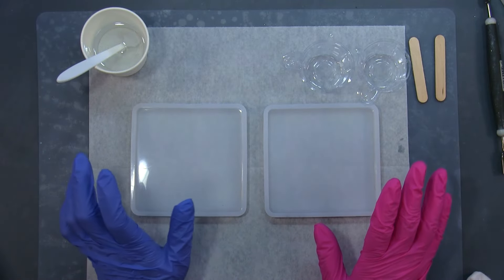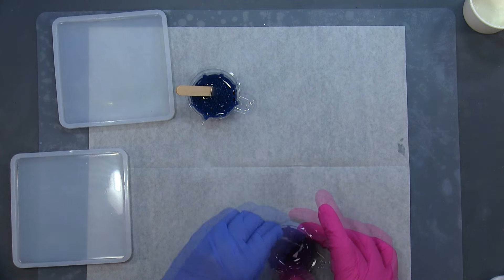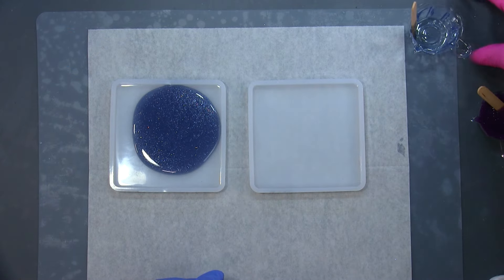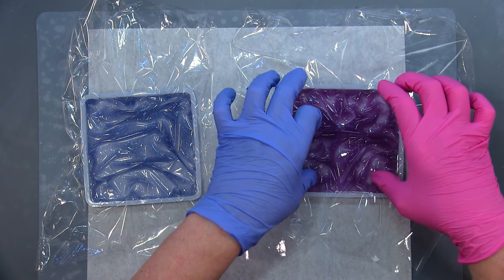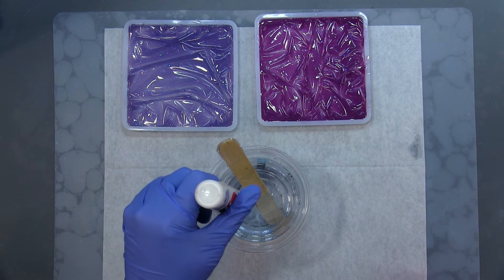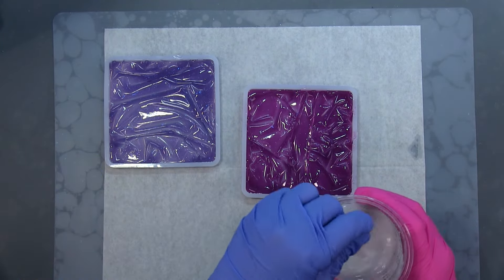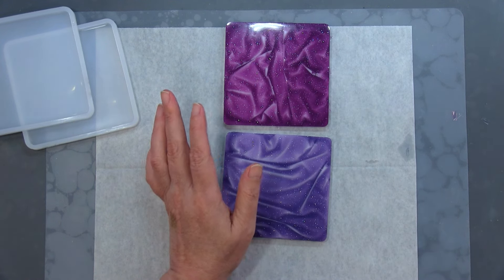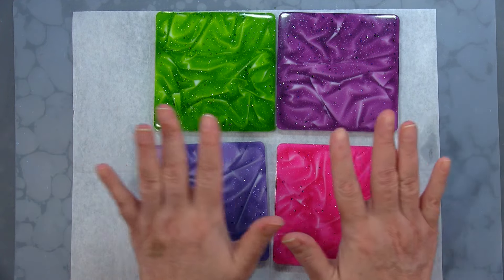How to create a beautiful Satin look with Resin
I take 2 part resin, distress oxide ink and plastic wrap and create these beautiful resin coasters. I was going for a crushed velvet look, but I think I ended up with a fabric or silk look. Either way these turned out better than I expected. Let me know what you think...Velvet or Silk.

Coaster Mold (Amazon)
Meyspring Dazzling Diamond (Amazon)
Meyspring White Pearl Mica Powder (Amazon)
Prize Ribbon Oxide Ink (Amazon)
Dusty Concord Oxide Ink (Amazon)
Picked Raspberry Oxide Ink (Amazon)
Cling Wrap (Amazon)
White Pigment paste (Amazon)

Products I use most often

JDiction 1:1 Resin. (Amazon)
JDiction UV Resin (Amazon )
JDiction High Viscosity UV Resin (Amazon )
JDiction Low Viscosity UV Resin (Amazon )
JDiction Trio UV Resin (Amazon )
Resiners Dual Head Mixer (Amazon)
Resiners Curing Machine (Amazon)
Resiners Resin Bubble Removing Machine (Amazon)
Resiners Resin Dryer for Cups (Amazon)
Resiners Epoxy Resin 1 gallon (Amazon)
Resiners UV Resin (Amazon)
Let's Resin 4 hour Fast Cure Demold Resin (Amazon )
Let's Resin Polyurethane Resin (Amazon)
Let's Resin UV Light (Amazon)
Leveling Table (Amazon)
Heat Mat (Istoyo) (Amazon)
Large Heat Mat (Amazon)
Resin handheld mixer rechargeable (Amazon)
Half face respirator (Amazon)
3M Respirator Cartridge (Amazon)
Vacuum Chamber (Amazon)
Nitrile Gloves (Amazon)
8 oz plastic cups (Amazon)
4 oz paper cups (Amazon)
1 oz cups (Amazon)
Silicone Cups (Amazon)

Amazon 10% Sierra10
Resiners 15% Sierra